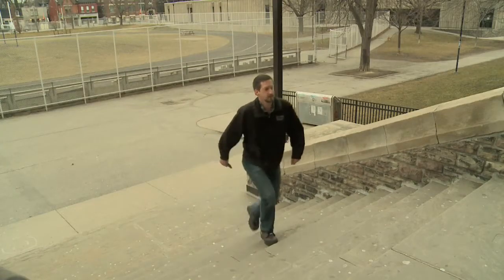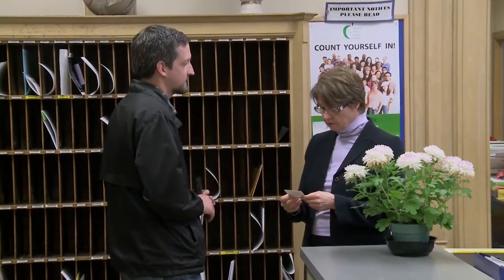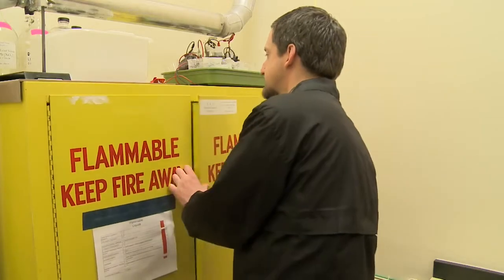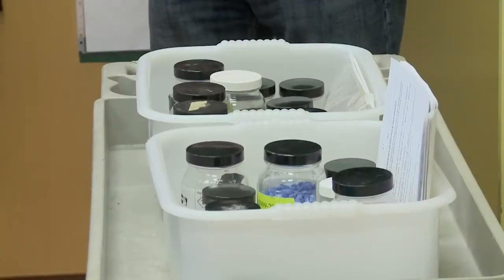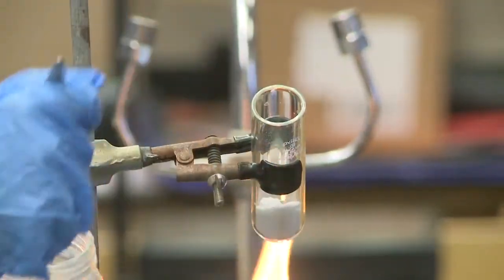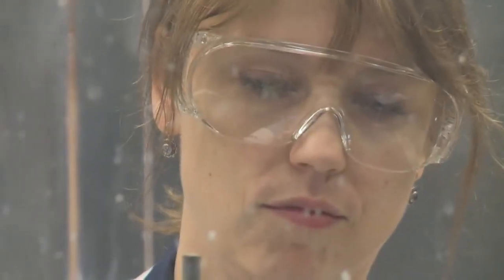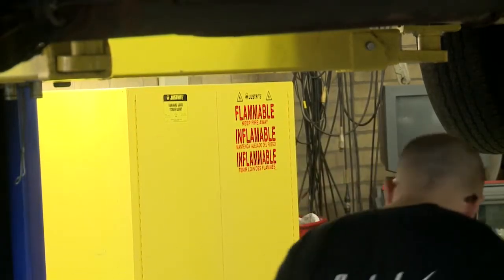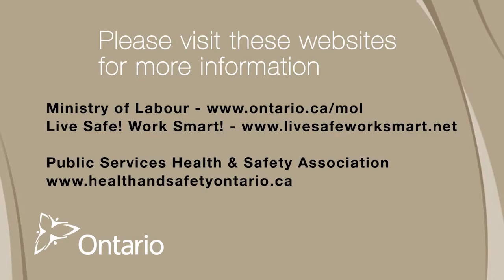Lab and Shop Safety in Schools